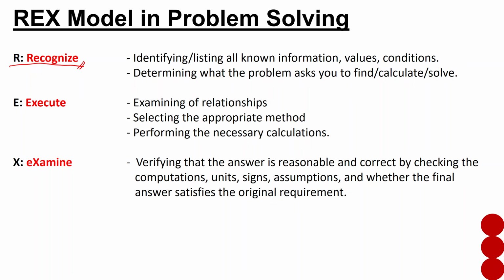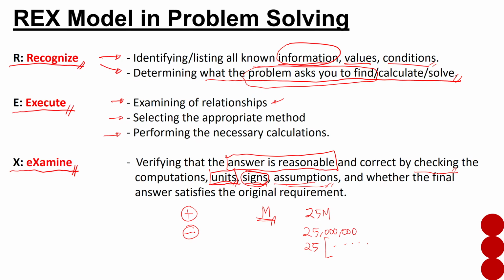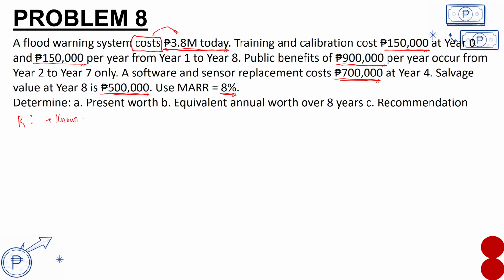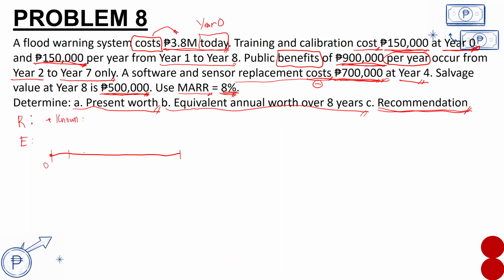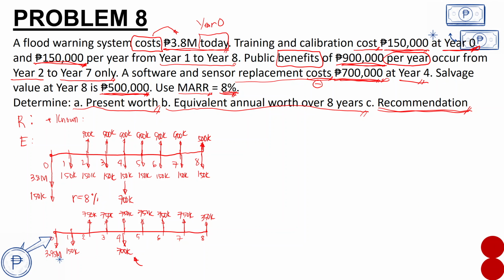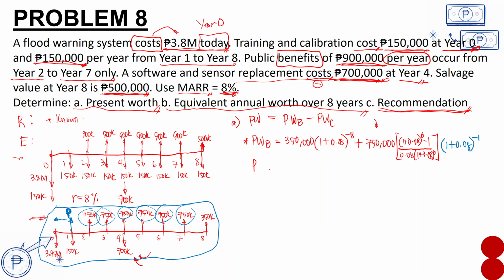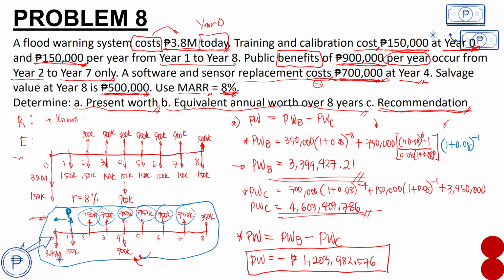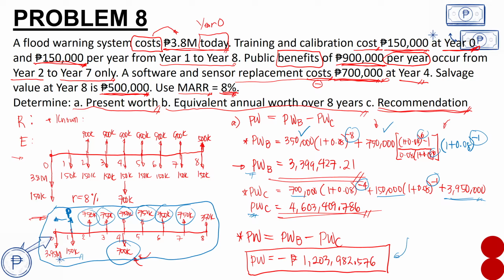Practice Problem I Solution - Problem 8